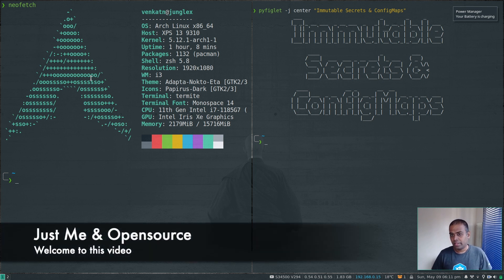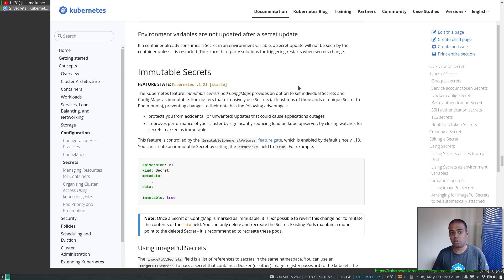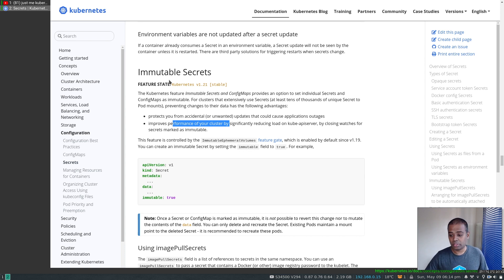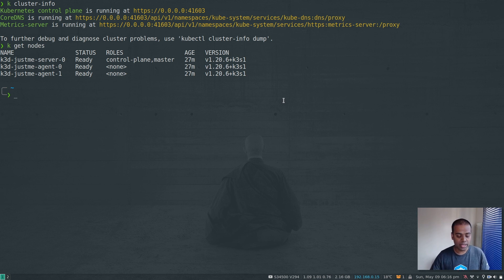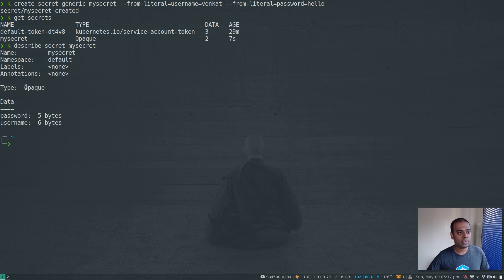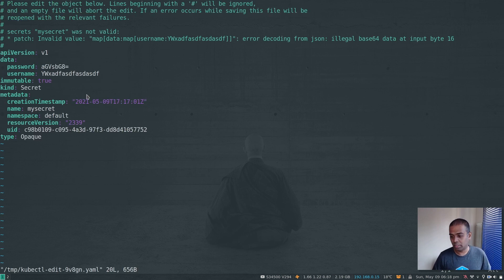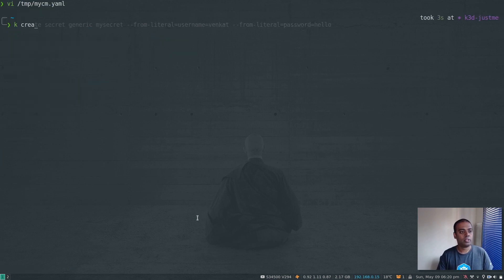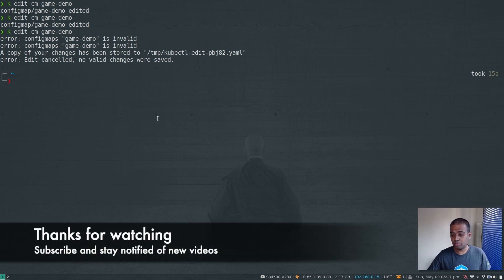[ Kube 15.1 ] Immutable secrets & configmaps | How to use them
In this video, I will explain what immutable secrets and configmaps are and how to use them in your kubernetes cluster.